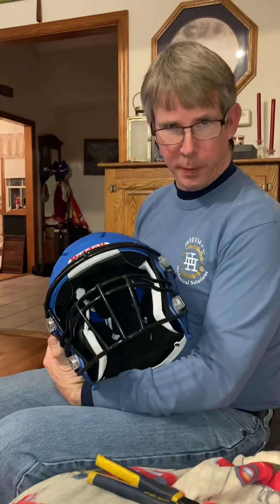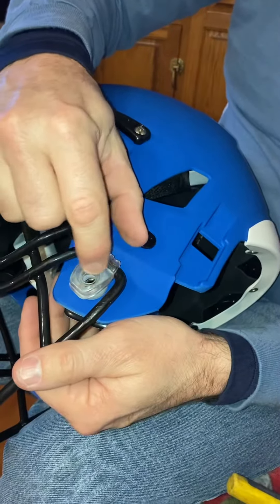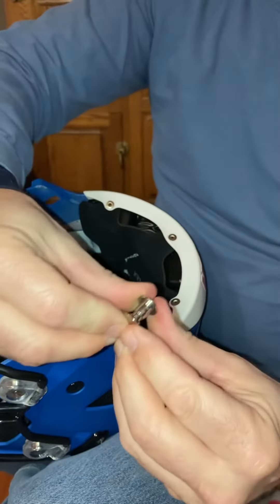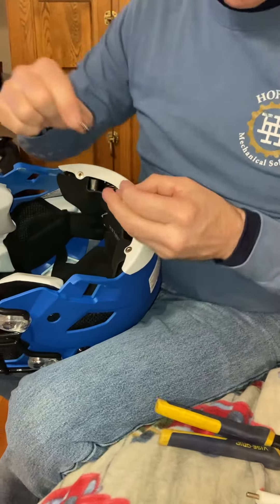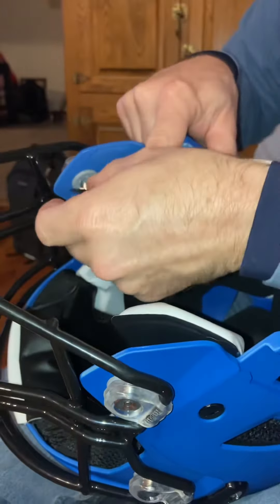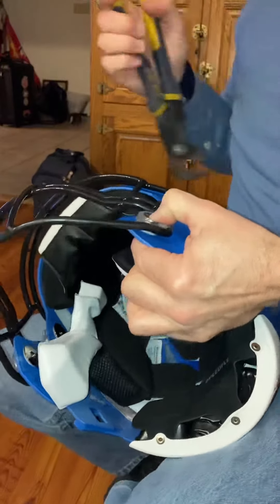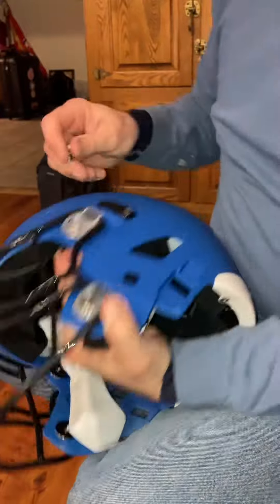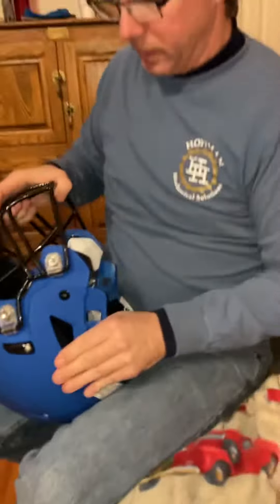Installing a facemask on a Ridell Speedflex Helmet